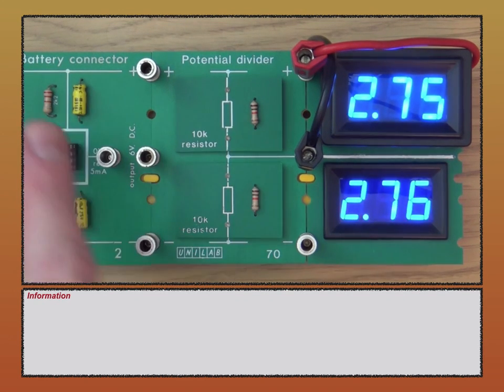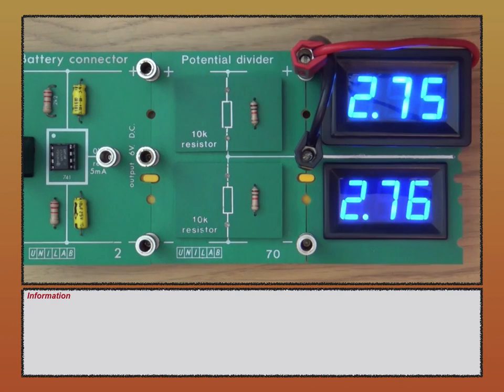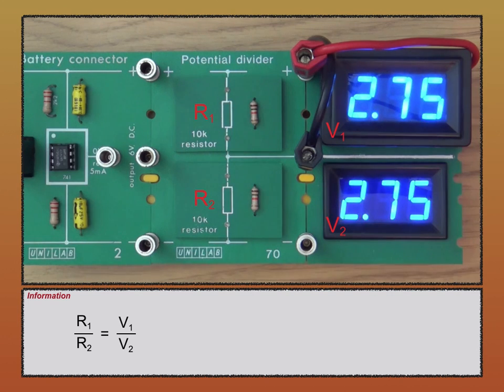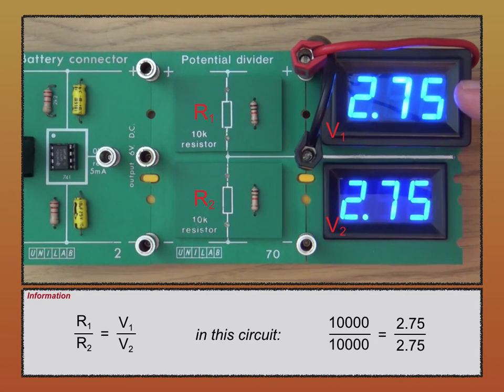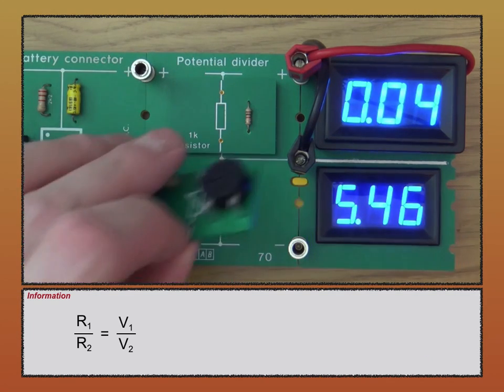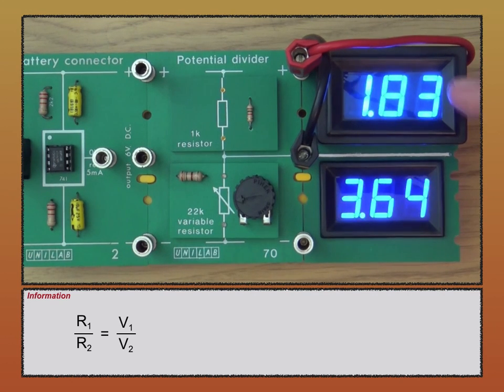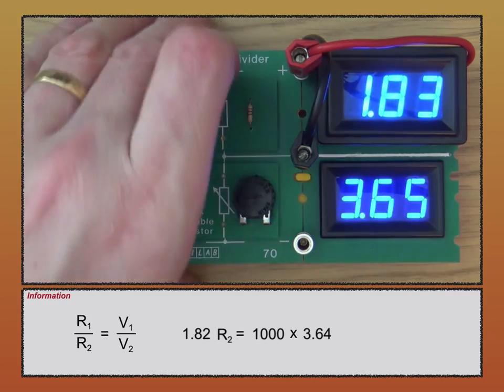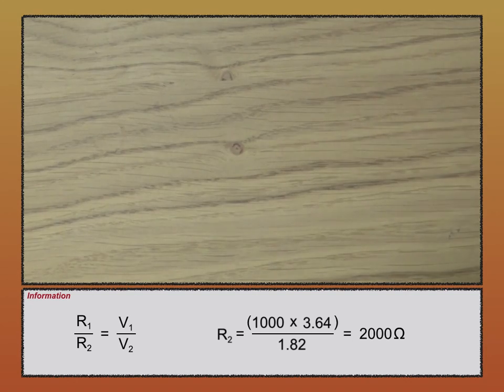Voltage dividers basics (National 5 Physics)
National 5 Physics - explaining the operation of voltage divider circuits

Chapters...
0:00 Introduction
0:40 relationship between resistances and voltages in a voltage divider
1:15 calculating resistance using a voltage divider
1:58 what happens when one resistance changes?